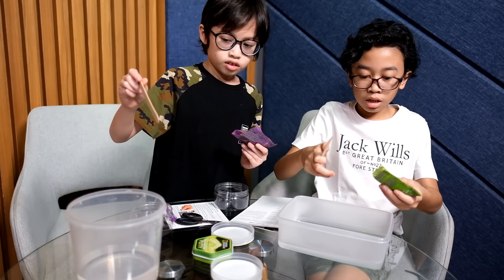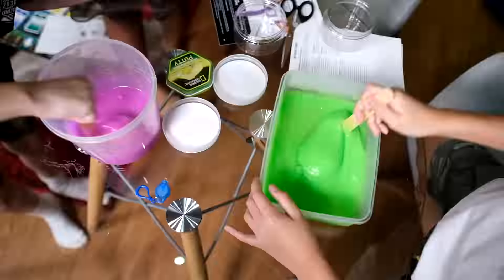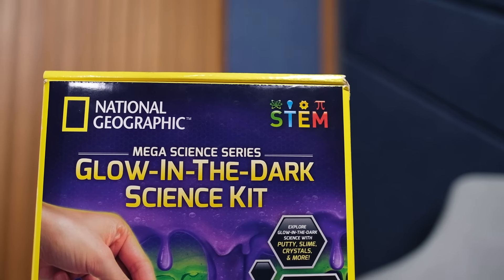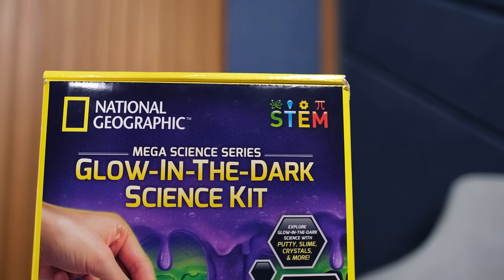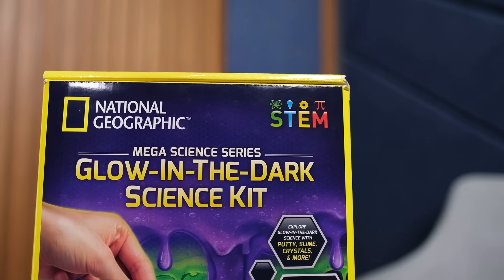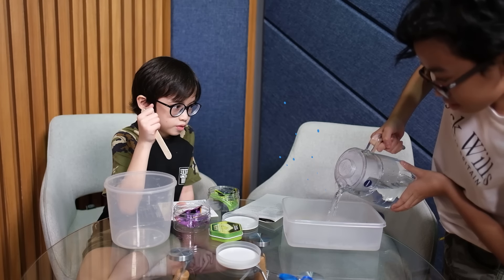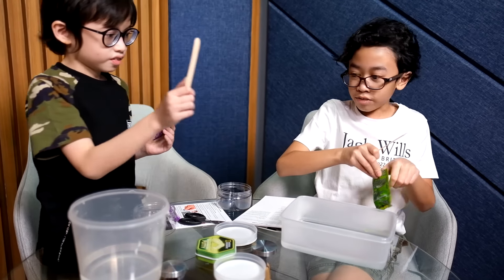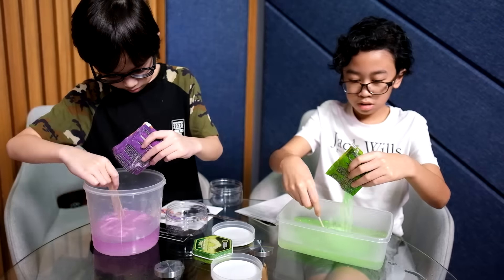Making My Own Slime | It Works! We Make It Glow In The Dark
Hi guys, in this video, Rafli and I are trying to make our own slime and Glow in the dark picture.
It's super fun. Let's check out how to make it, guys.